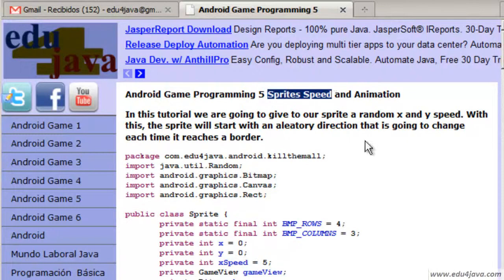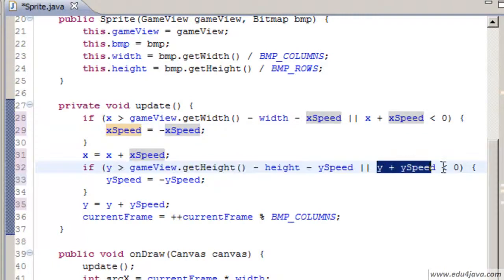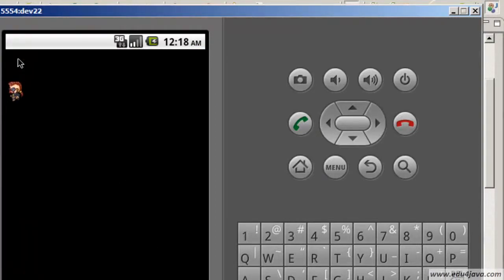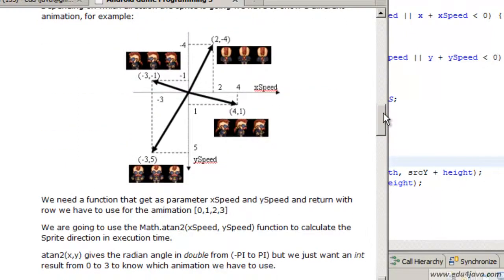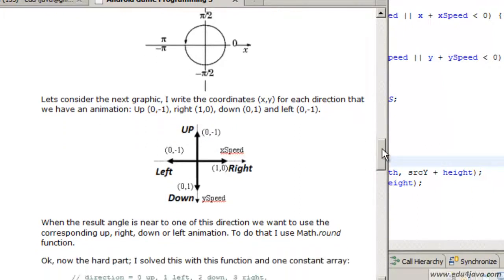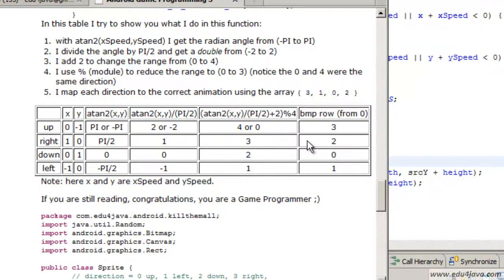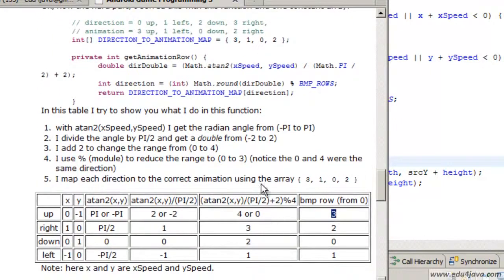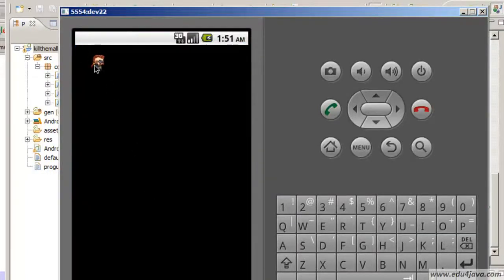Android Game 5 Java Programming Tutorial